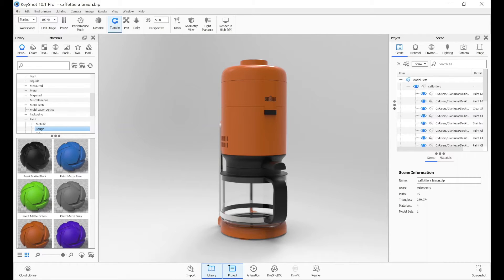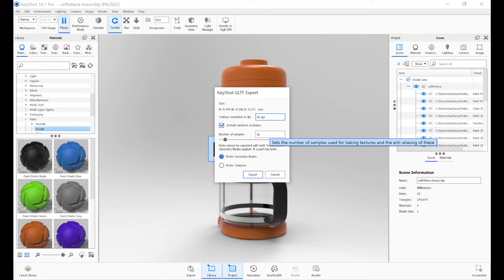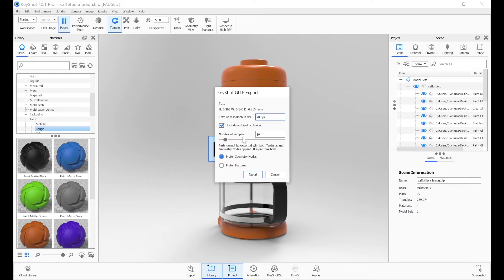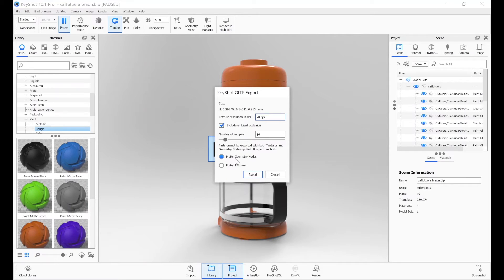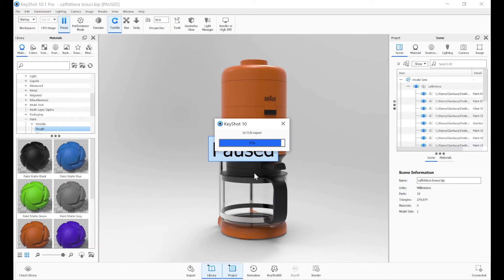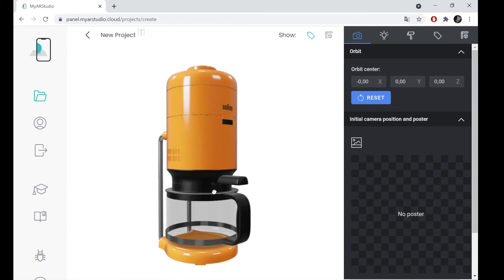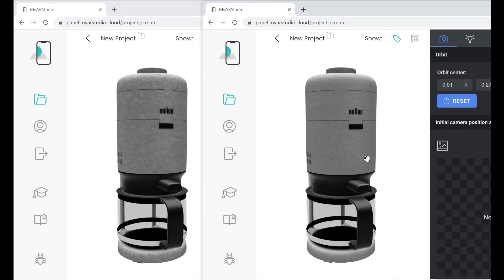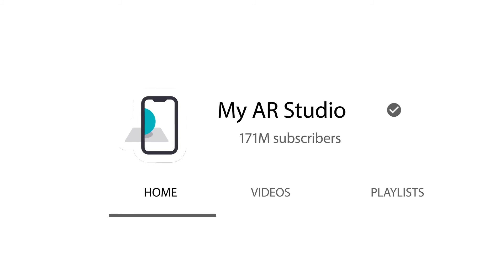Export with Keyshot: DPI and sampes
When exporting a model from Keyshot, DPI and samples affect the result: learn what they are and how to tweak them.

The DPI adjusts the precision and realism of our texture, directly impacting the weight of our file. The higher the DPI, the higher the resolution of our texture will be but it will generate a heavier glb file.

The number of samples, on the other hand, act on image noise. A high number of samples leads to less noise on the textures.

My AR Studio is a web based editor that allows the conversion and distribution of 3D models via Internet and view them in Augmented Reality on common smartphones and tablets without the need of an app.